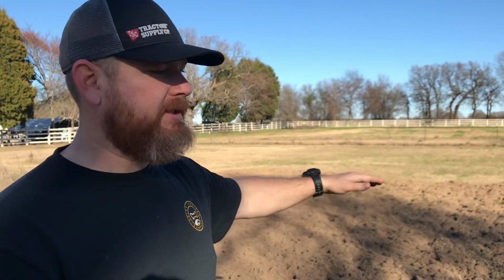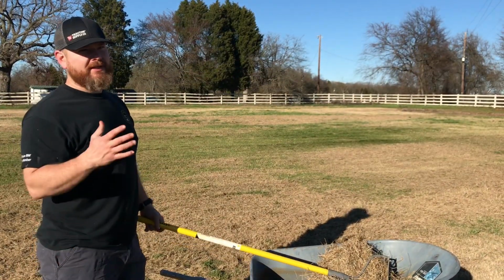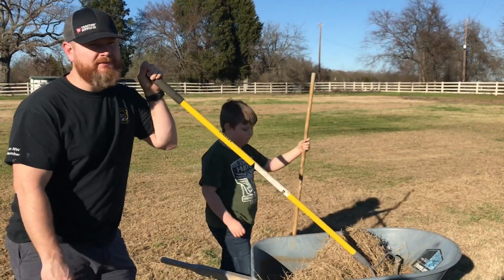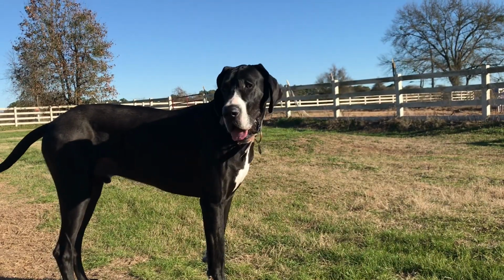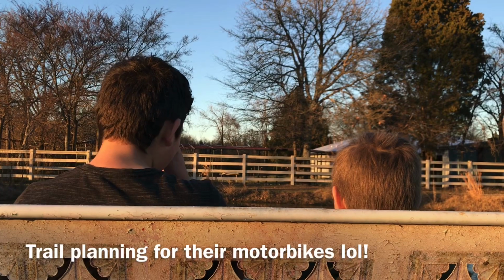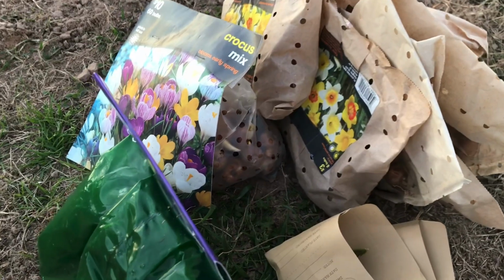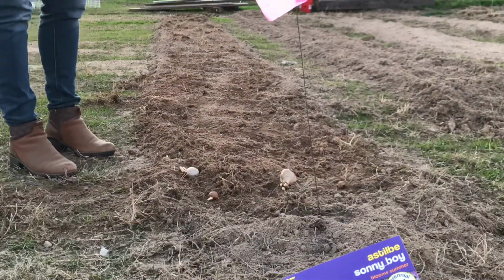Ruth Stout Garden Prep & Planting Bulbs 🌷Gardening